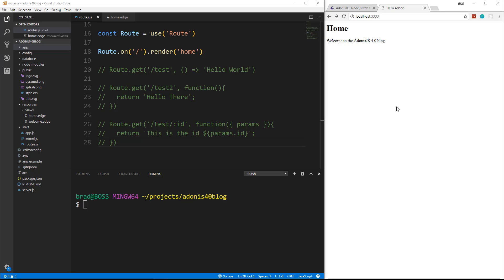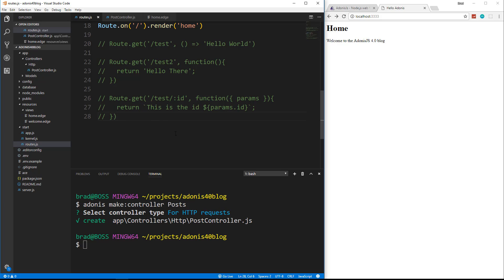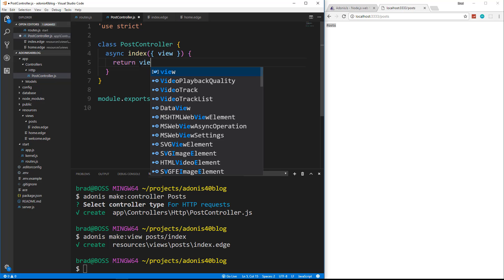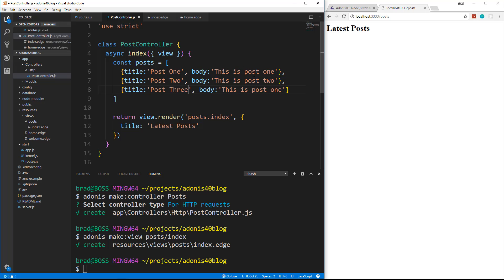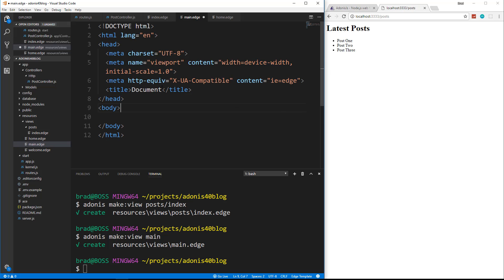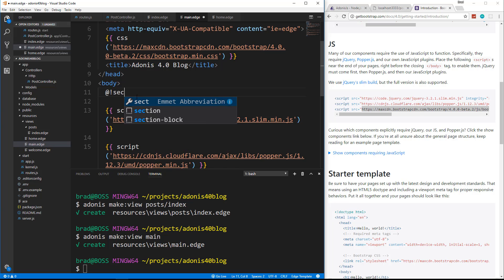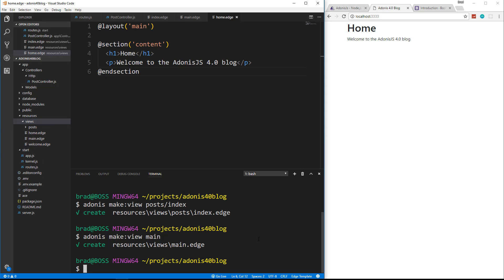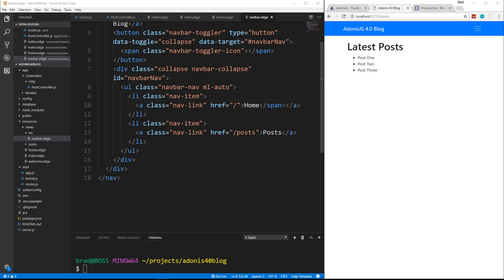Getting Started With AdonisJS 4.0 [2] - Controller, Layouts & Routing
In this video we will setup a posts controller and add an index method. We will also look more at routing and views and create a layout to wrap around our views. We will also implement Twitter Bootstrap 4.